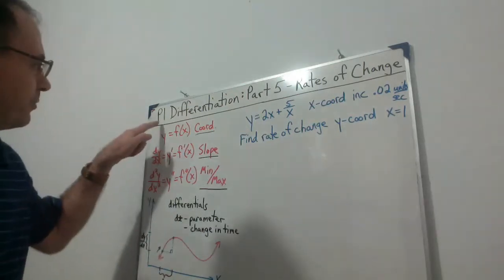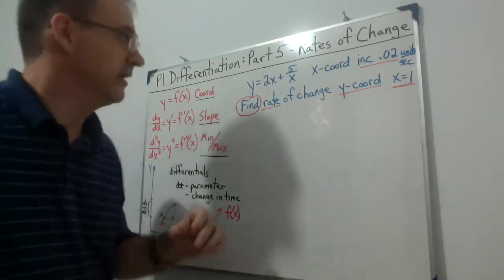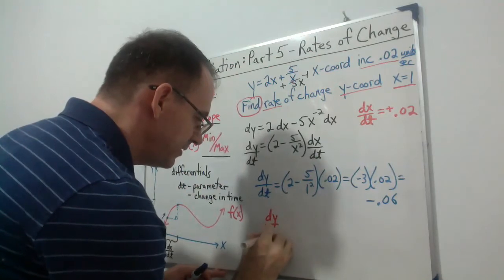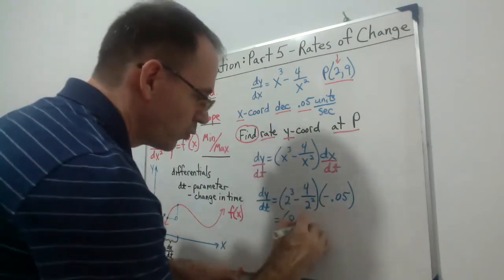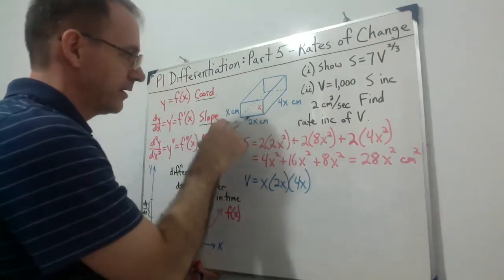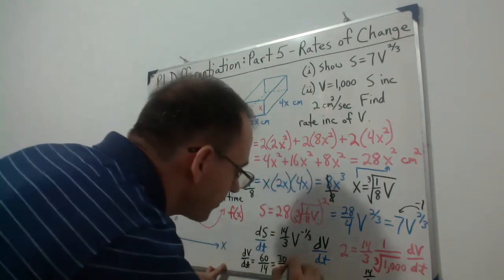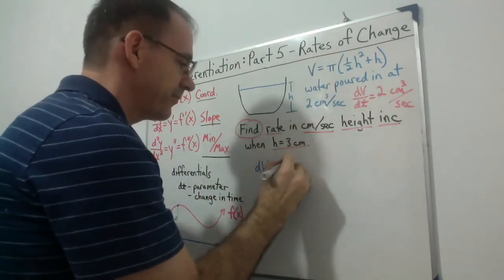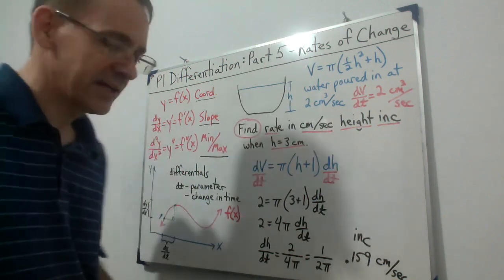P1 Differentiation Part 5 Rates of Change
Jared Skeens Sekolah Mutiara Harapan Cambridge Math AS Level Pure Mathematics 1 Video Series - this video shows students how to keep track of differentials, to introduce the parameter dt, and to solve equations that involve rates of change